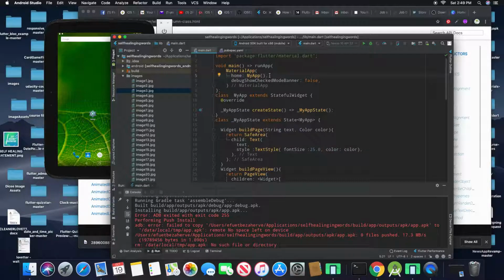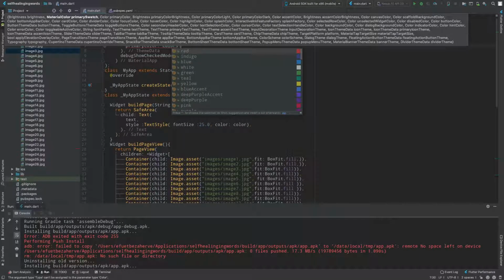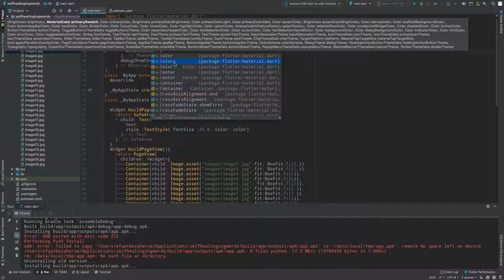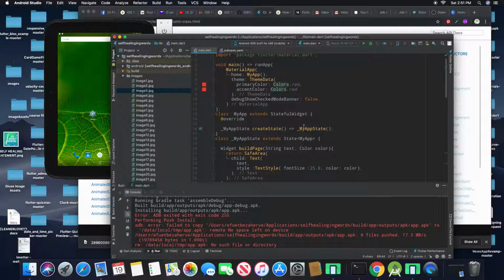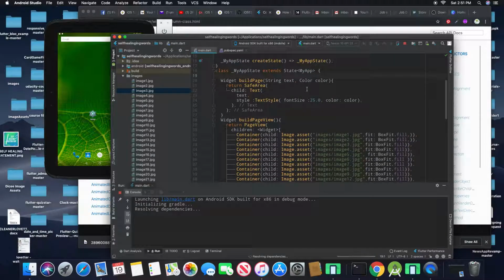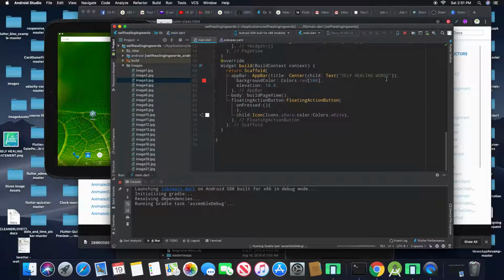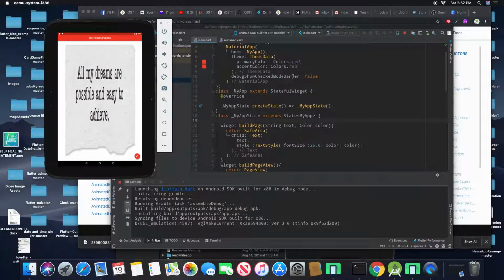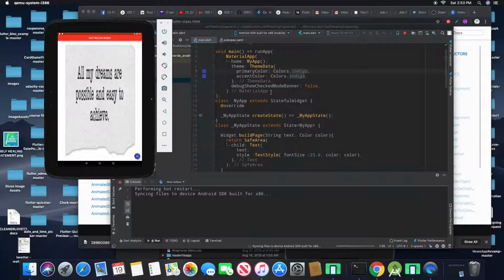FLUTTER WIDGET OF THE WEEK(ThemeData widget)